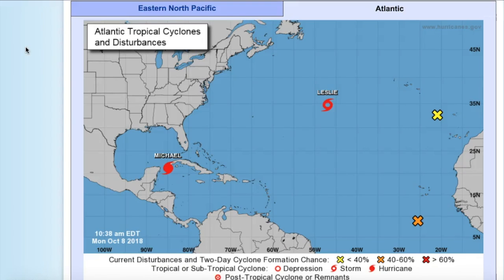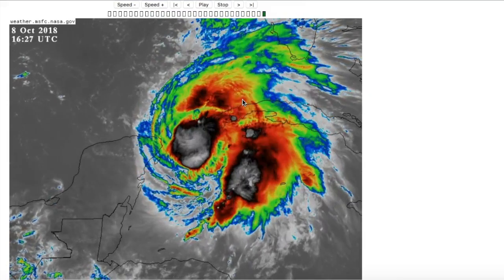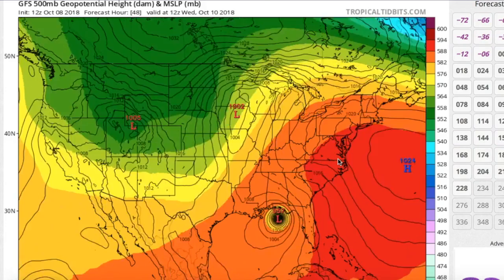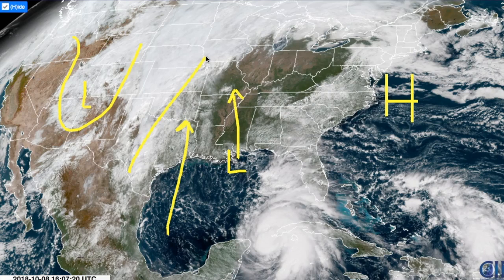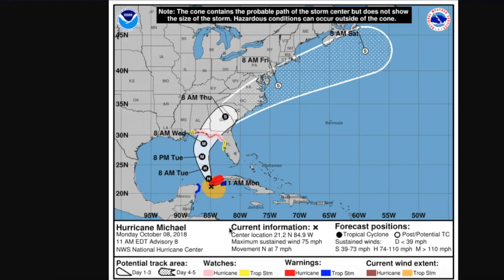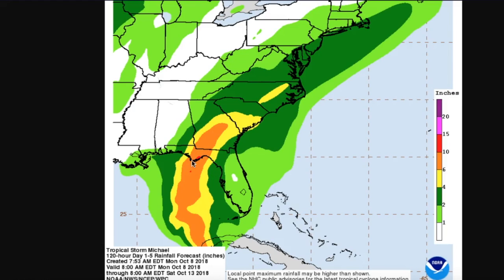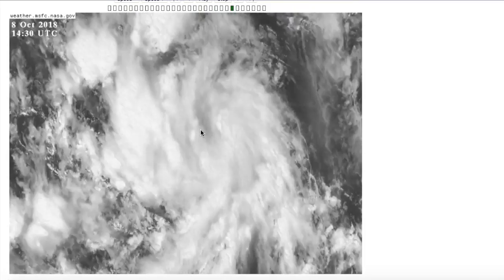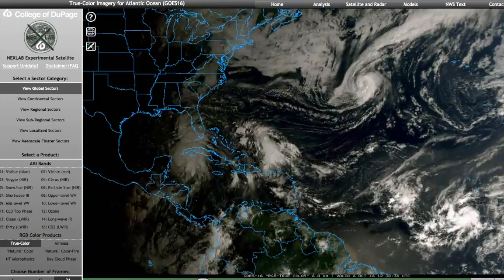The Tropics Topics of October 8, 2018 (Hurricane Michael, TS Leslie)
Topics:
1. Hurricane Michael is quickly strengthening in the Yucatan Channel and is currently bringing adverse conditions to western Cuba. The storm is likely to continue to intensify as it approaches the Gulf Coast of the United States by Wednesday or Thursday, likely as a major hurricane (category 3 or greater). The most likely impact area appears to be the Florida Panhandle. Michael is expected to bring extreme winds, rains, and storm surge to this portion of coastline, which will likely result in considerable damage to many areas. Rainfall totals nearing 10” and storm surge possibly as high as 9’ in some areas will result in significant flooding in multiple spots. Make sure you’re completing preparations and having an evacuation plan ready if you live in the path of Michael. Listen to your local authorities for the latest and most accurate information for your specific location.
2. Tropical Storm Leslie continues to survive as it progresses southeast across the northern Atlantic. It will likely restrengthen into a hurricane and could impact either the Azores, Canaries, or Iberian Peninsula, an very unusual track. It remains a long-range threat, however, so continue to monitor the progress of this storm.

Sources:
NHC
COD NEXLAB
MSFC
CIMSS
tropicalatlantic
Tropical Tidbits
RAMMB SLIDER
WeatherNerds